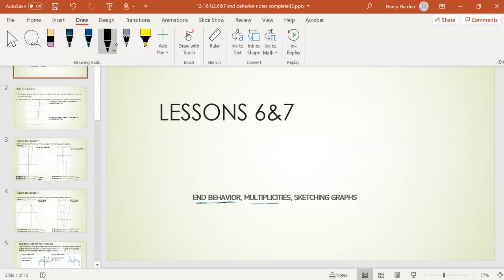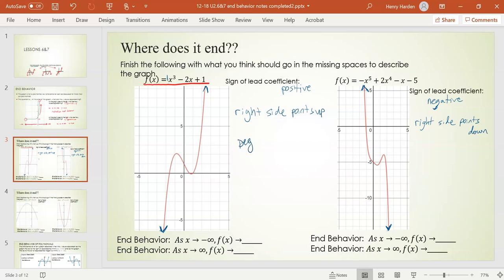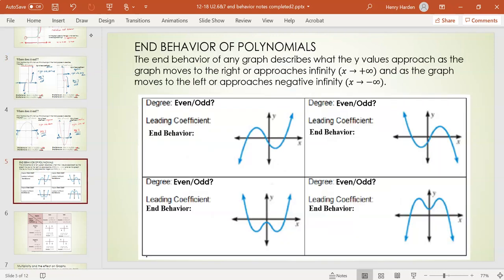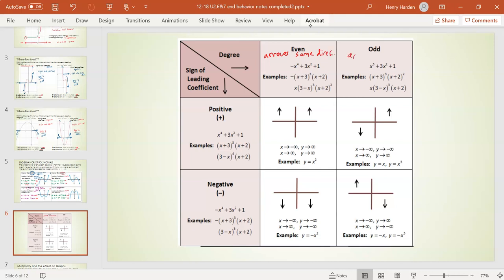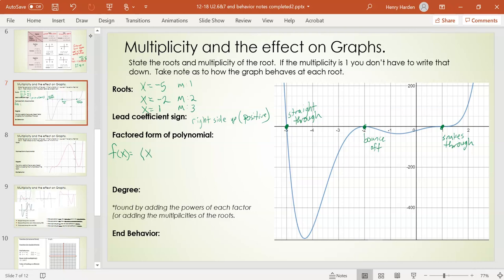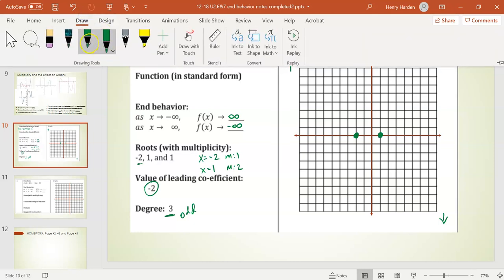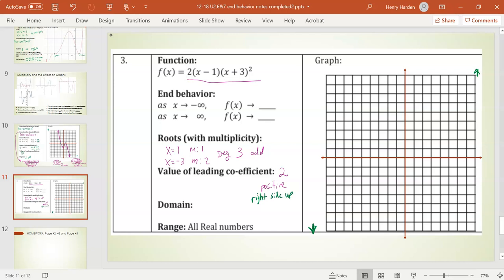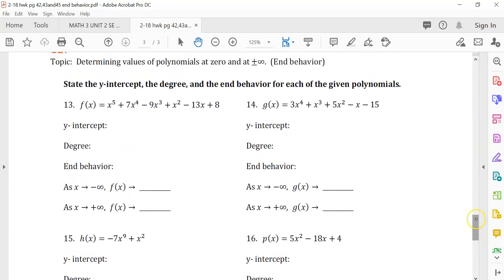Math 3 Lesson 6&7 end behavior